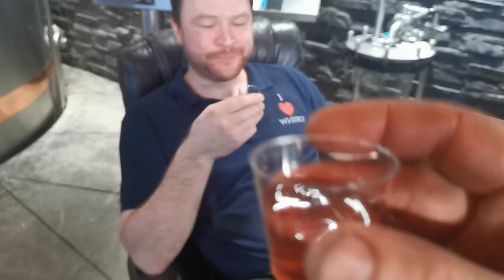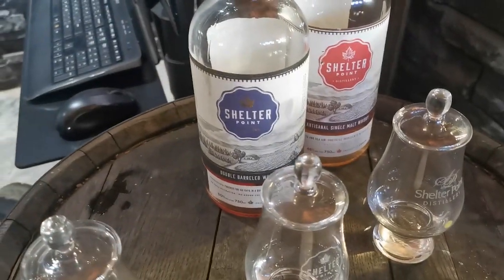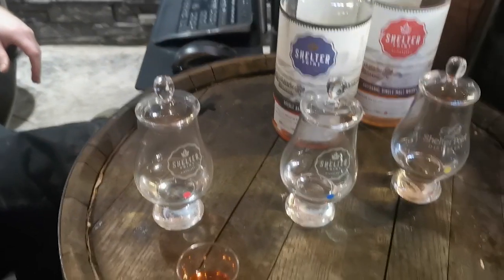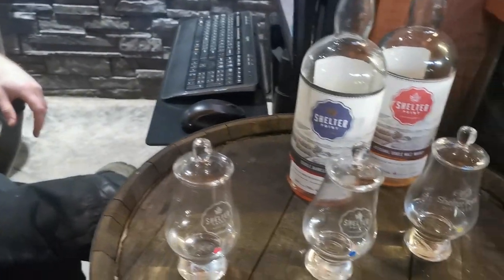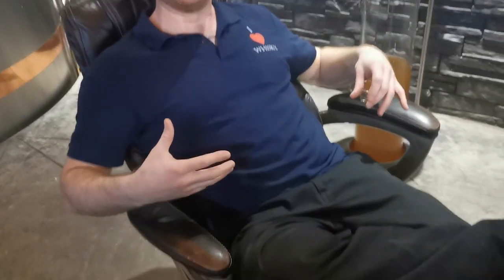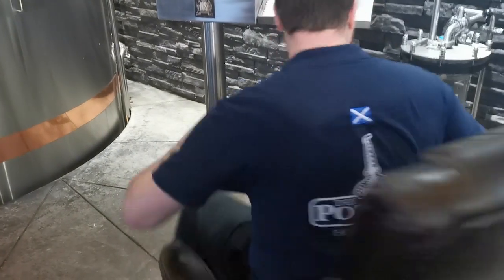Shelter Point Ep. 2: Interview with Leon Webb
Join Adam as he continues his Shelter Point visit and chats with Distiller Leon Webb.

Adam is a Taste Bud and the Blue Collar portion of Blue Collar and Scholar; a duo who specialize in whisky tastings and pairings.

Leon is a Distiller at Shelter Point which is an award winner distillery located on Vancouver Island, Canada. You can find more Leon on his own Whisky Webb YouTube channel

Whisky Taste Buds is a casual and fun group of like minded whisky enthusiasts and organizations. Want to be a taste bud too?